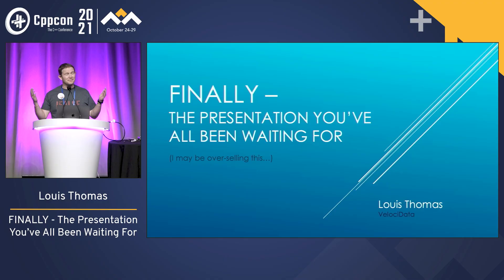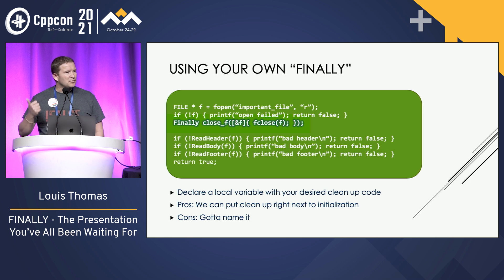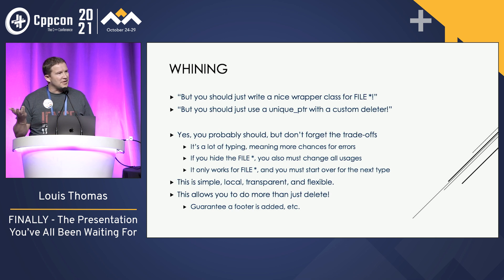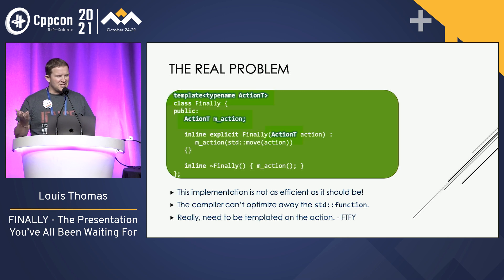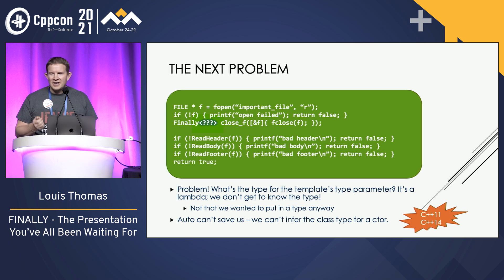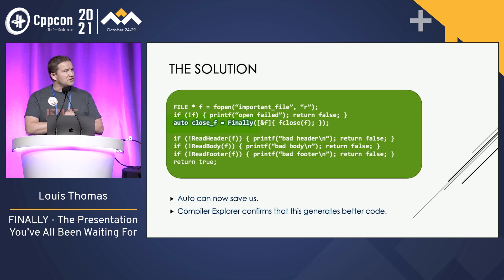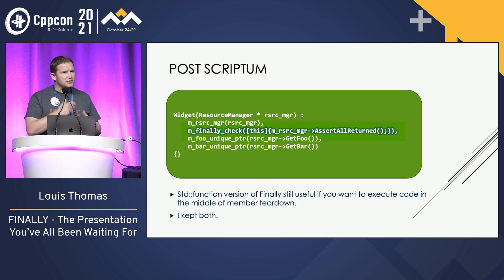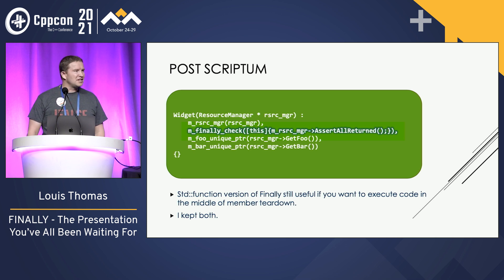Lightning Talk: FINALLY - The Presentation You've All Been Waiting For - Louis Thomas - CppCon 2021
Louis Thomas